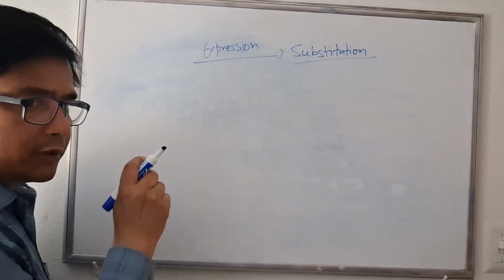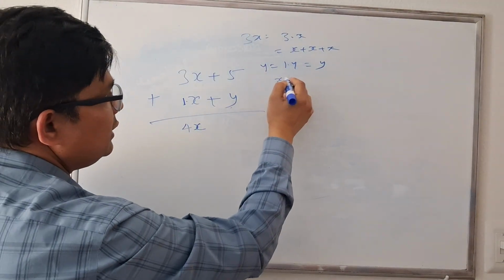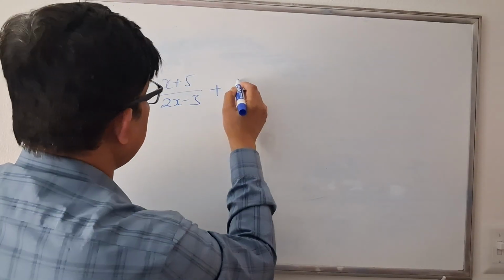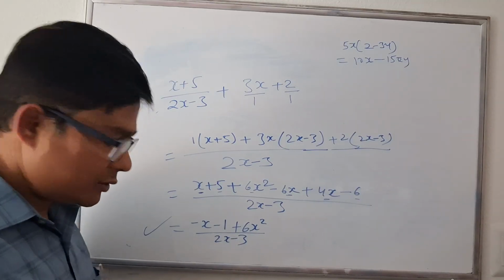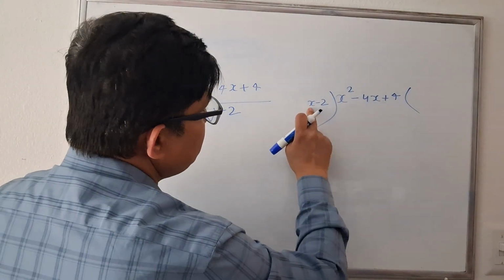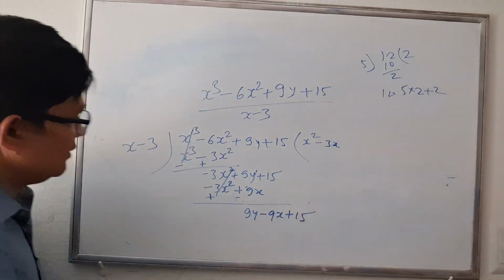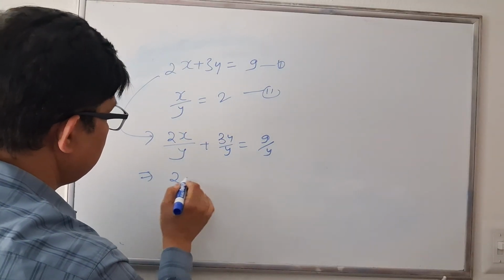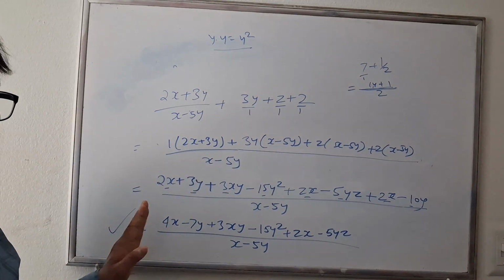Basics of algebraic expressions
Explanation of basics of algebraic expressions, including how to do addition, subtraction, multiplication, and division operations.